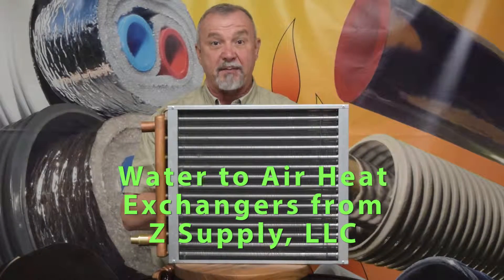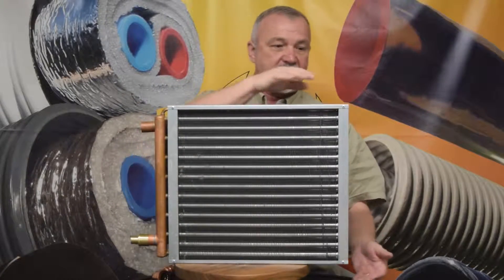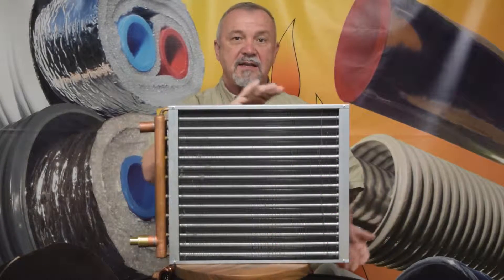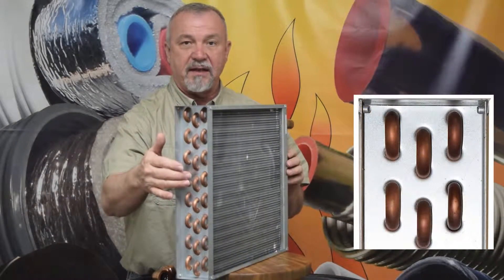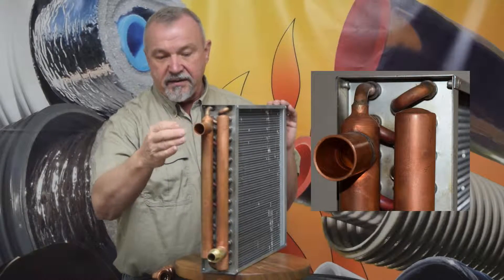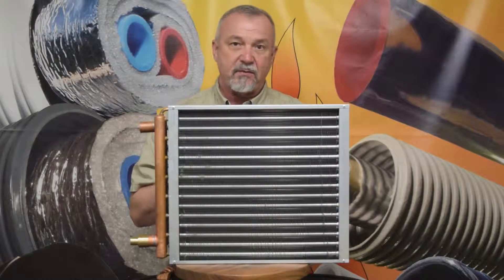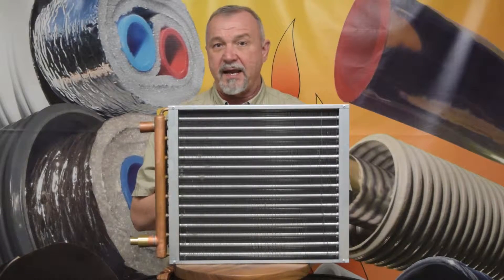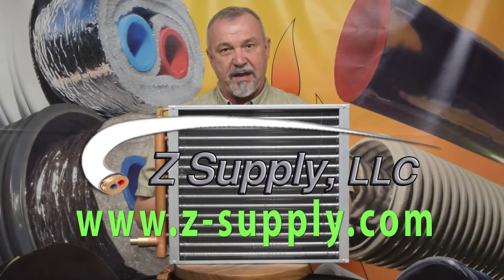Outdoor Wood Boiler Accessories, Water to Air Heat Exchanger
About Water to Air Heat Exchangers from Z Supply the premiere manufacturer of Insulated PEX and supplier of parts and accessories to the outdoor wood boiler industry.